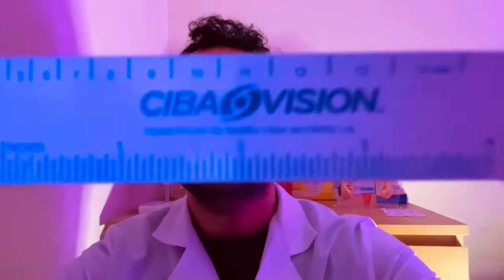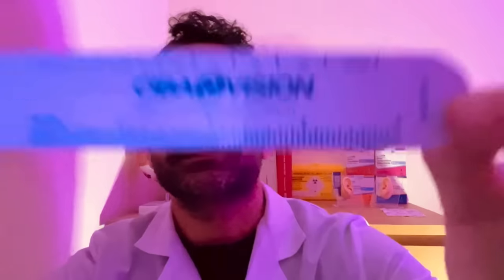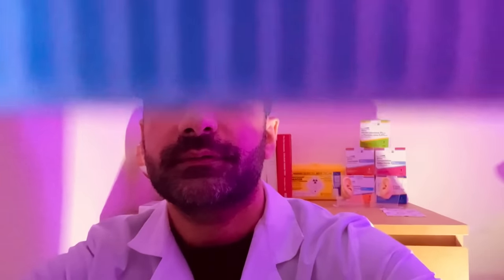ASMR: Concern grows during your medical exam (rp)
We got off to a positive start with the tests but I had to alter the direction upon finding an issue...
(Doctor Roleplay for ASMR)

Chapters
0:00 Welcome & hand sanitizing
0:33 Otoscopy/Ears
2:08 Oral/Mouth
2:58 Pupil sizes
3:37 Pupil light reactions
4:45 Vision
5:45 Amsler for distortion
6:21 Cover test near
6:51 Convergence
7:10 Frisby stereopsis
8:41 Ophthalmoscopy/Eyes
11:06 Drawing your problem
13:17 Discussing your Visual Fields
14:27 Eye pressure/Tonometry (Perkins)
17:20 Shadow test
18:32 Chest Auscultation
19:11 Blood pressure
20:05 Pupil dilation
21:01 Slit lamp
23:05 Plan of action

More SRP ASMR on TikTok